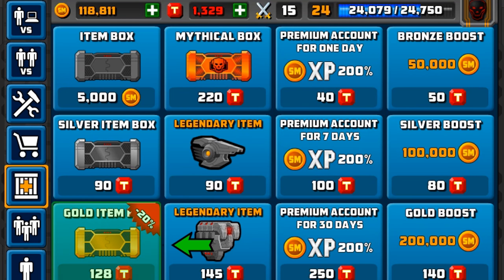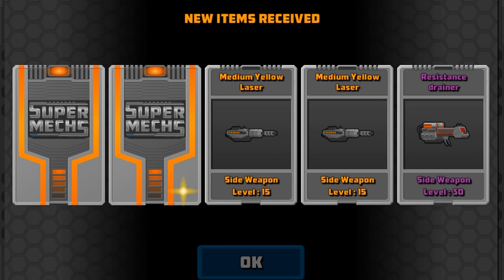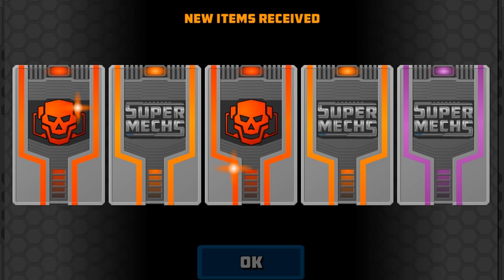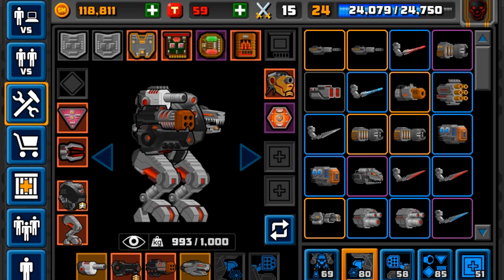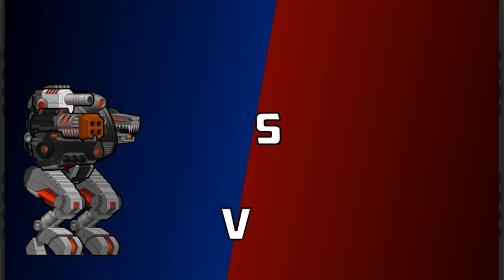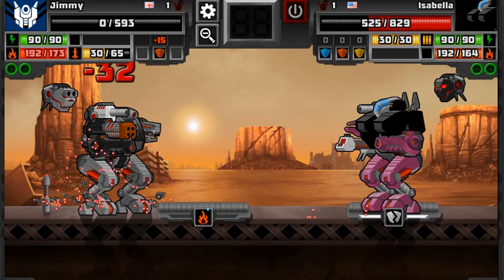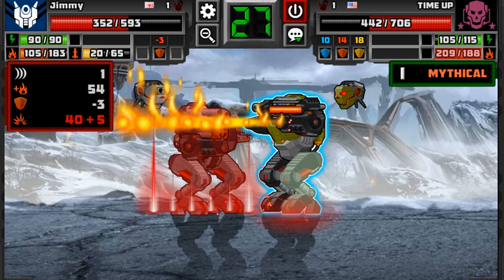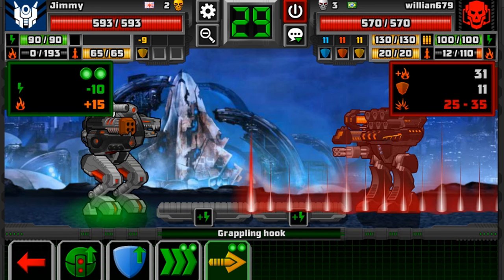UNBELIEVABLE! - Let's Play: SuperMechs! [9]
UNBELIEVABLE!  - Let's Play: SuperMechs! [9] LAST DAY TO ENTER 2500 TOKEN GIVEAWAY, LEAVE YOUR NAME + ID in the comments on the following video 5 winners will be chosen tomorrow! Today we continue our journey on the Mech game "SuperMechs", we build on our Mech, verses the worlds Mechs, and have a ton of fun!

What is Super Mechs? Super Mechs is an online, web and mobile based game which allows you to play through an exciting campaign, versus other online players, and build your Mech to become the strongest Mech along the lands and prevail in your quest.

Social Media!

Have twitter? Support the frostarmy by tagging it in your tweets, lets get it trending!